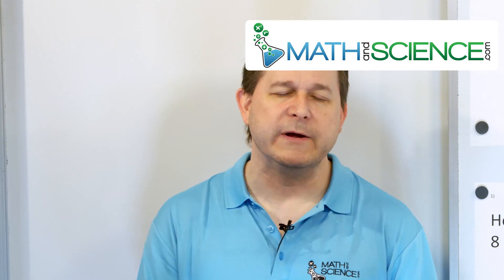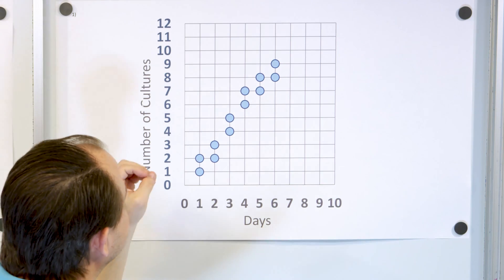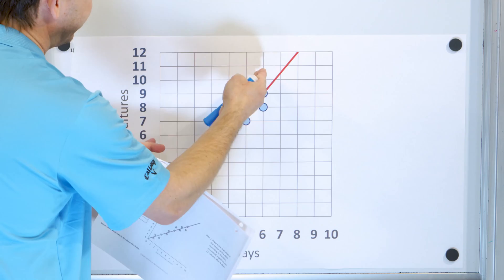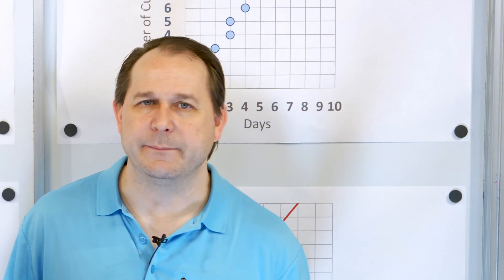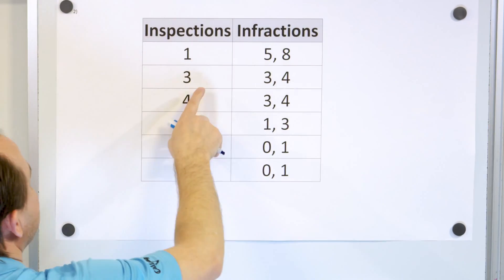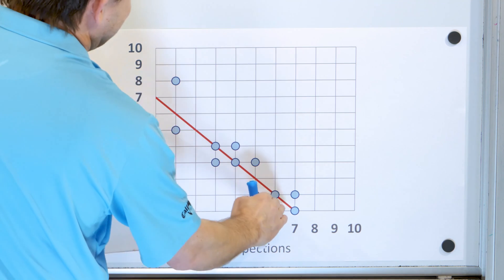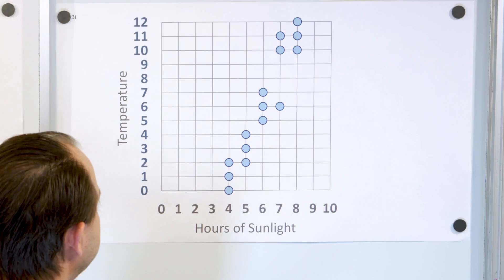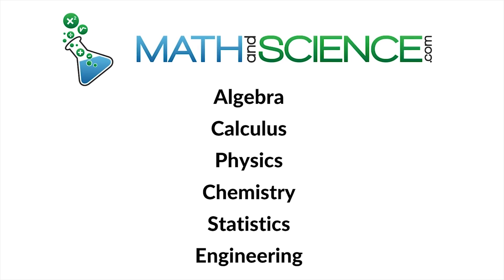Fitting Lines to a Scatterplot - Data Analysis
This tutorial delves into the essential statistical technique of fitting lines to scatterplots, a fundamental skill for anyone involved in data analysis, research, or statistics. Fitting a line to a scatterplot helps in understanding the relationship between two variables, predicting outcomes, and making informed decisions based on data trends. This video aims to simplify this concept, making it accessible and understandable for viewers at all levels.

The video begins with an introduction to scatterplots, explaining their purpose in displaying the relationship between two quantitative variables. It then progresses to the concept of line fitting, highlighting the importance of finding the best-fit line, or the line of best fit, through methods like least squares regression.

Through clear, step-by-step examples, viewers will learn how to analyze scatterplots, determine the direction, form, and strength of the relationship between variables, and apply techniques to calculate the best-fit line. The tutorial covers various aspects of line fitting, including the calculation of the slope and intercept, the interpretation of the regression equation, and the assessment of the line’s fit to the data.

Additionally, the video addresses common challenges encountered in fitting lines to scatterplots and offers practical tips for effectively visualizing and interpreting data. By the end of this tutorial, viewers will have a solid understanding of how to fit lines to scatterplots, enhancing their analytical skills and statistical knowledge. Join us to master this crucial aspect of data analysis.